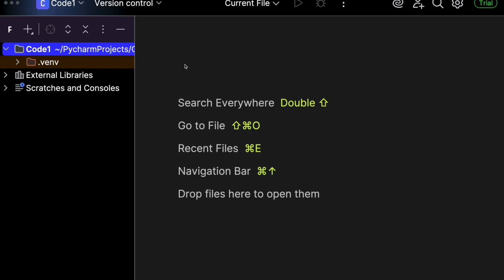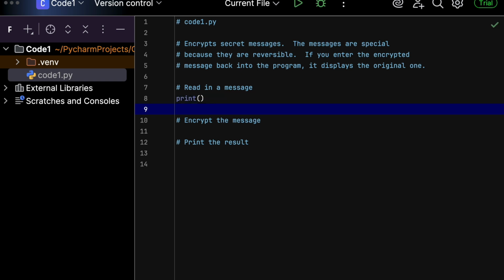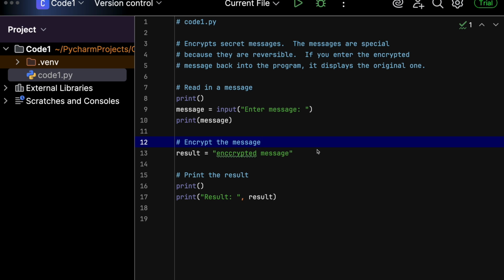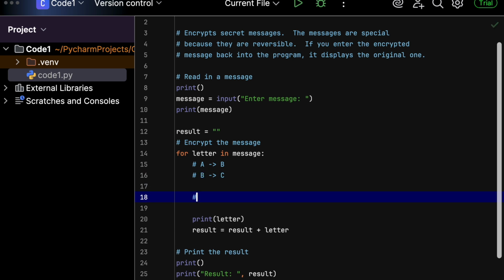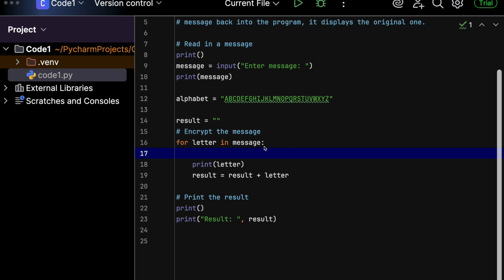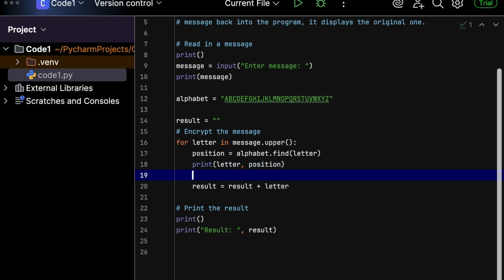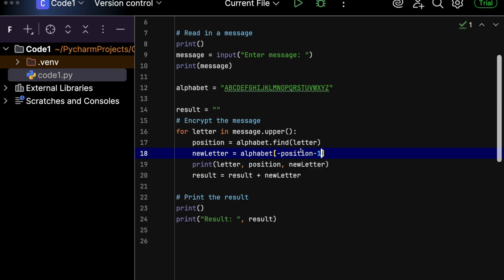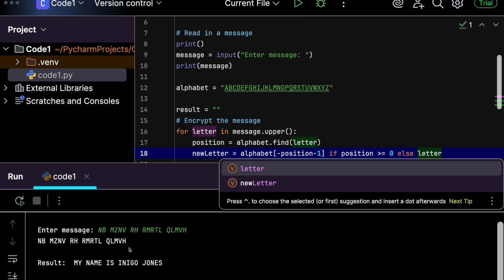Secret Codes, part 1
We'll write a Python program to encrypt messages so you can send secret messages to your friends.